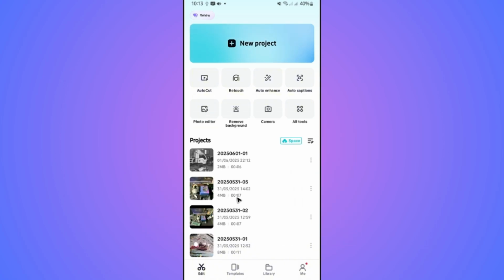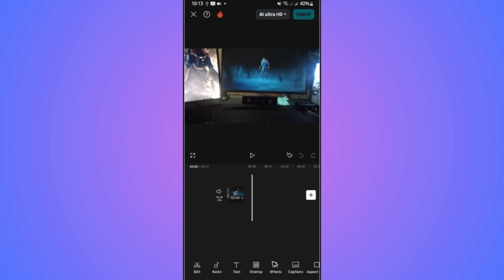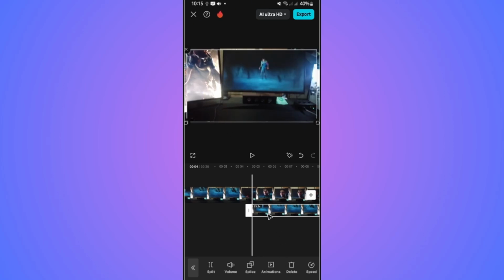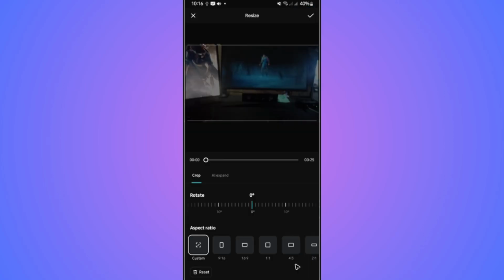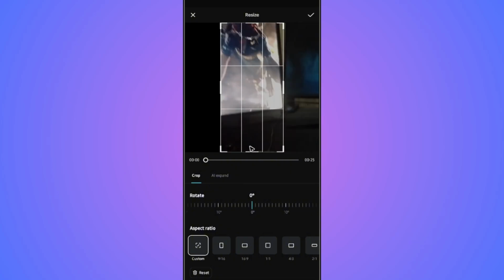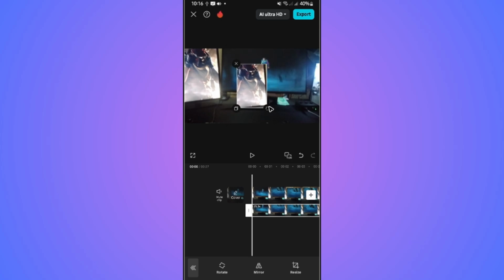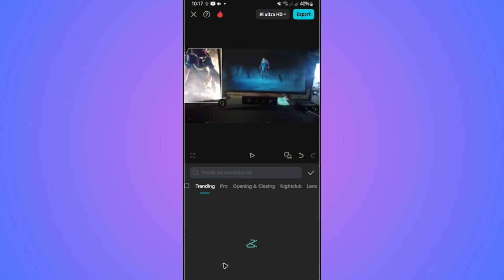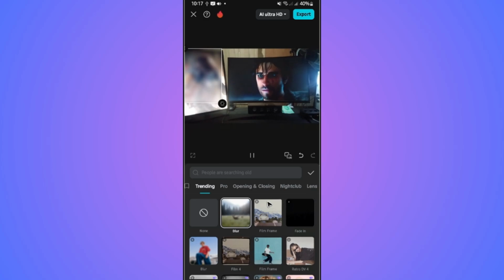How To Blur A Part Of A Video In CapCut | Beginner Tutorial 2026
In this video tutorial, I'll show you how to blur a part of a video in CapCut, the popular video editing app. Whether you want to hide sensitive information, blur faces, or create a stylish effect, this guide will walk you through the simple steps to apply blur to specific areas of your footage. You'll learn how to use CapCut’s blur tools effectively, adjust the intensity, and customize the blur area for a professional look. Perfect for beginners and anyone looking to enhance their video editing skills with CapCut. Follow along to make your videos more polished and privacy-friendly with this easy-to-follow tutorial.